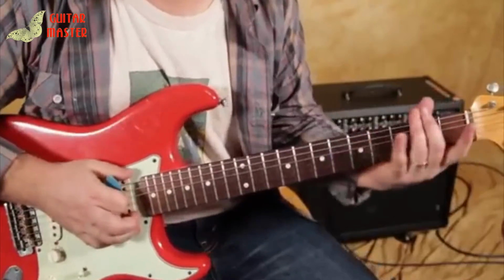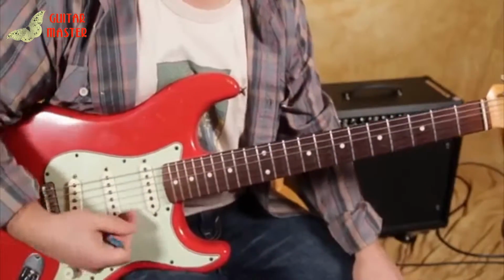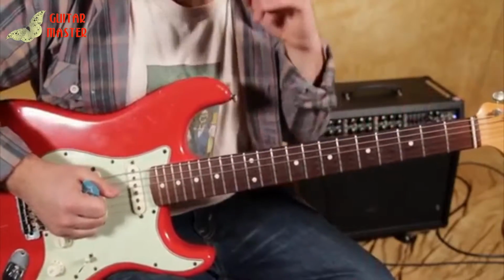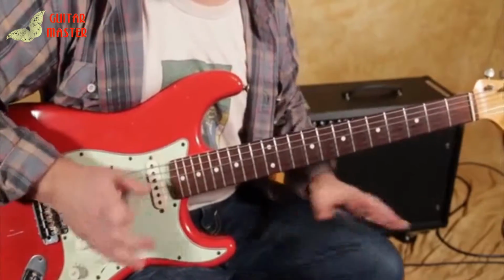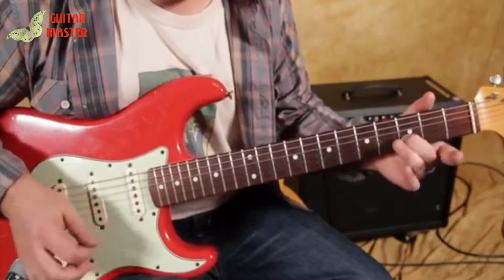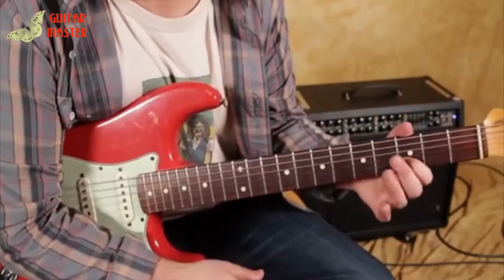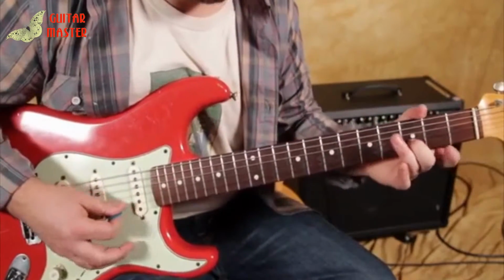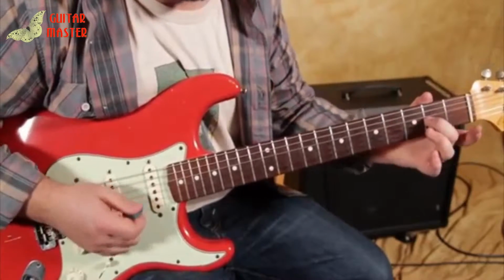Electric guitar Lesson 24 Open E Minor Pentatonic Scale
Guitar master easy electric guitar lesson
Open E Minor Pentatonic Scale